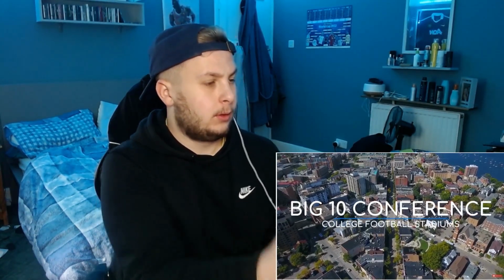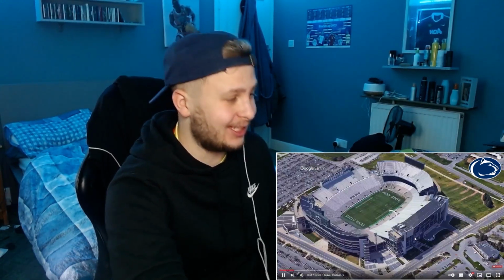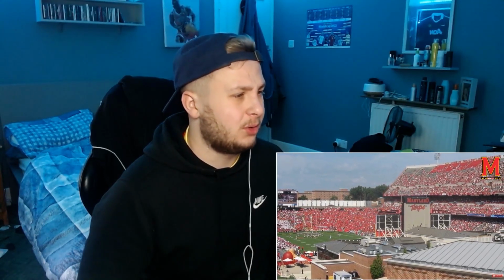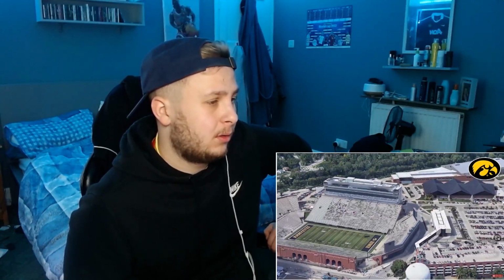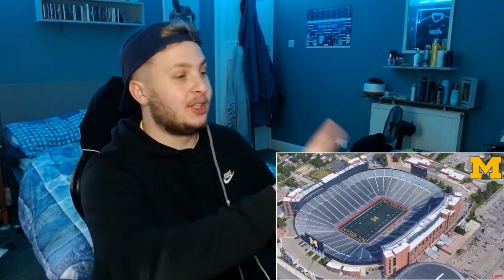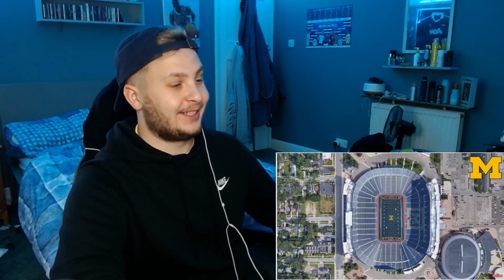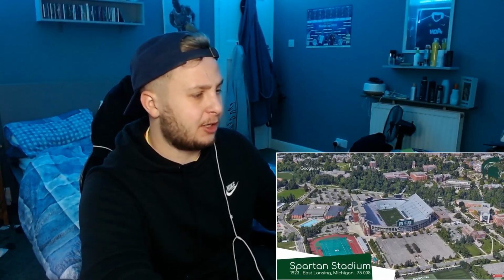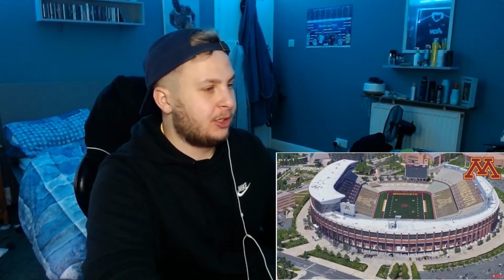SOCCER FAN reacts to BIGGEST COLLEGE FOOTBALL STADIUMS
I am a English Football Fan (Soccer) and I have never watched the NFL/American Football. I am here to learn. This is going to be a series of reaction videos where I will be learning about American Football rules, rivalries and reacting to hard hits, greatest sporting NFL moments and so much more.

Comment what you would like to see :)

As always we are going to make this as interactive as possible so any thoughts are welcome in the comments.